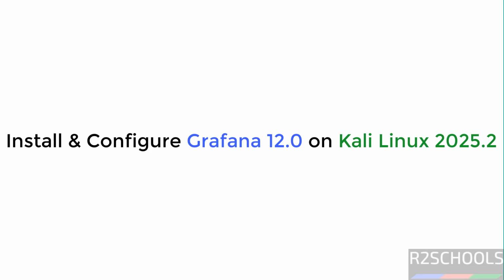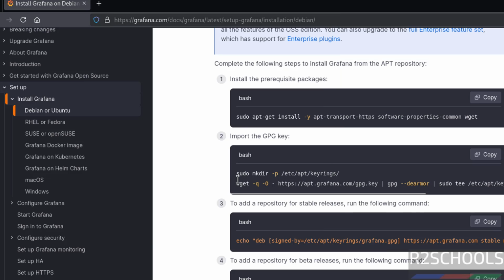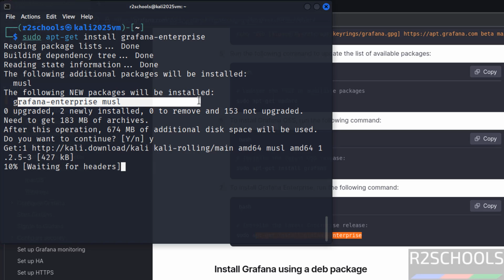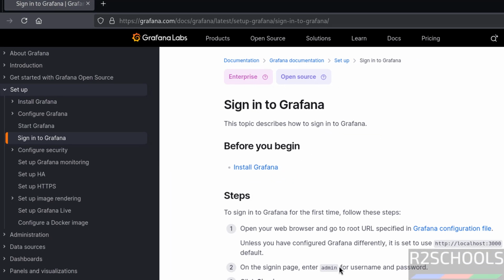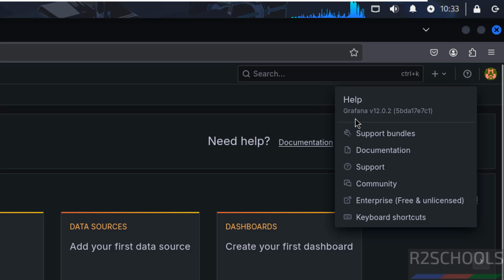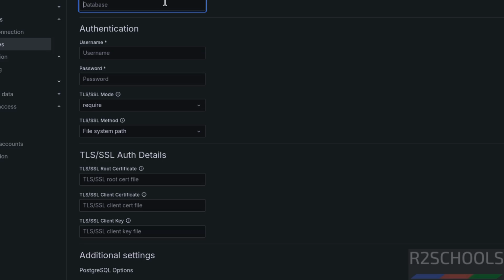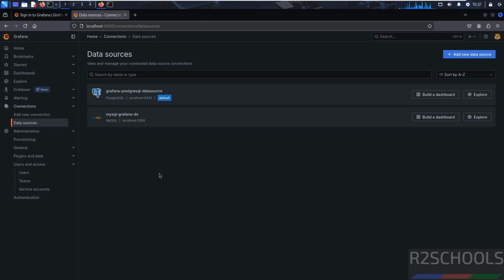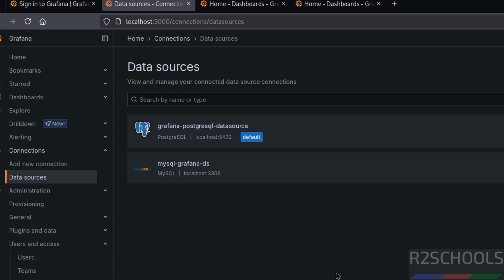How to Install and Configure grafana 12 on Kali Linux 2025.2 in 9 minutes! | 2025 Updated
In this video, we have shown how to install and configure Grafana 12.0 on Kali Linux Linux 2025.2 step by step guide.

Grafana 12.0 install in Kali Linux step by step guide,
Grafana 12.0 install in Linux step by step guide,
Grafana 12.0 install in Kali Linux 2024 step by step guide,
Grafana 12.0 install in Kali Linux 2025.2 step by step guide,
Monitoring tools,
Linux monitoring tools,
Kali Linux monitoring tools,